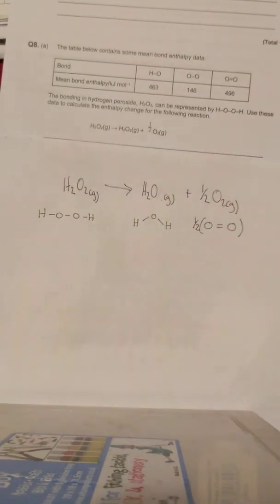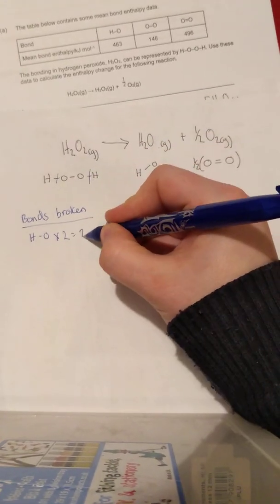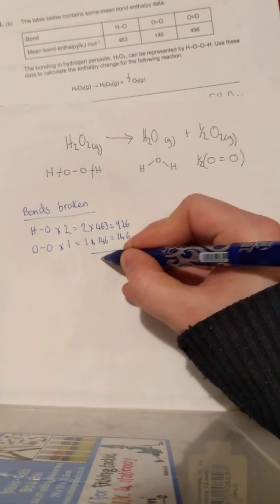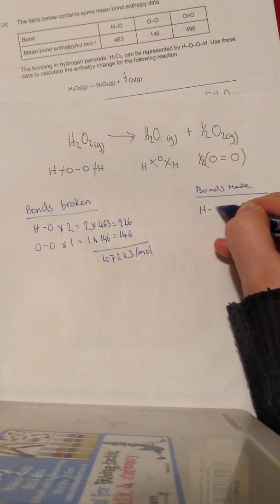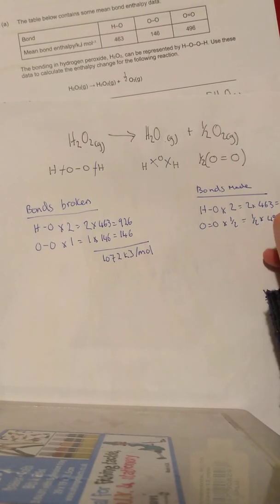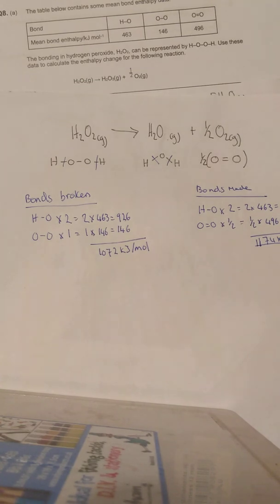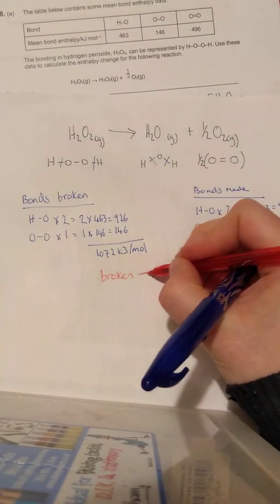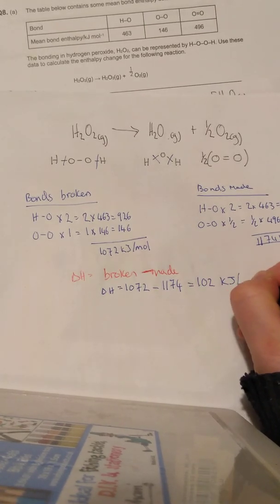A Level Hess Cycle Test Q8a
Bond Enthalpy